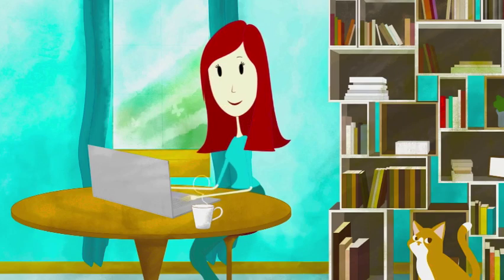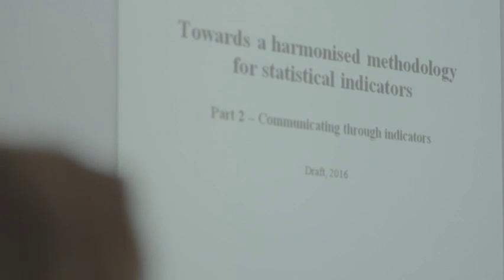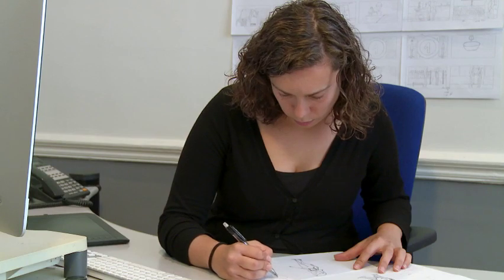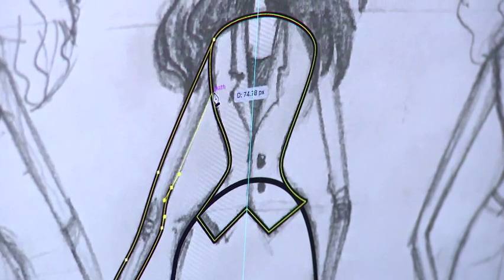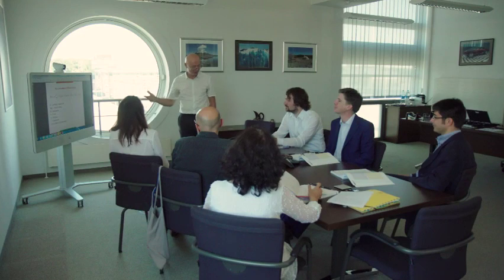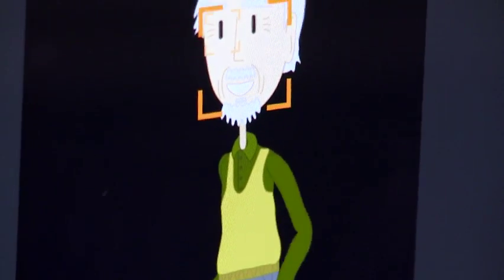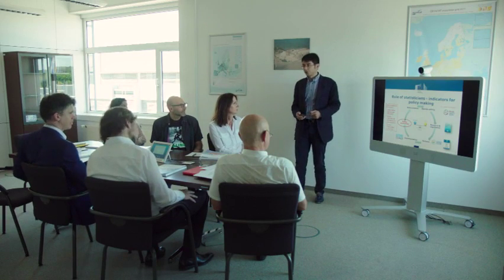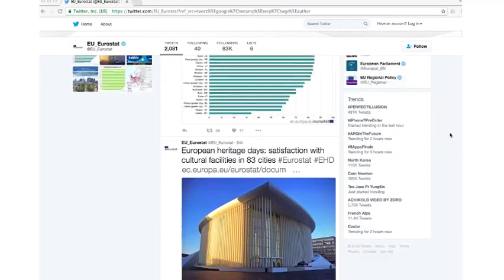"Making-of" sustainable development in the EU: statistical snapshot from Eurostat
Eurostat, the statistical office of the European Union, is committed to providing high quality statistics on Europe not only for professionals, but for all European citizens. The opening of the official statistics to as wide as possible audience is the aim of the communication package ‘Figures for the Future’ 2016. In their daily work Eurostat’s experts provide statistical information both via traditional and new channels so that everyone in Europe gets engaged.